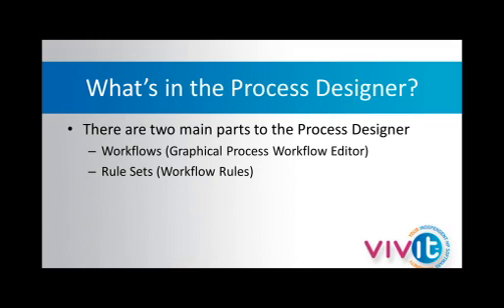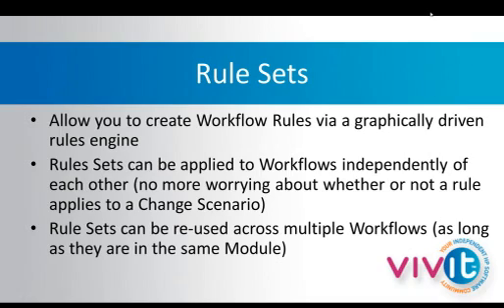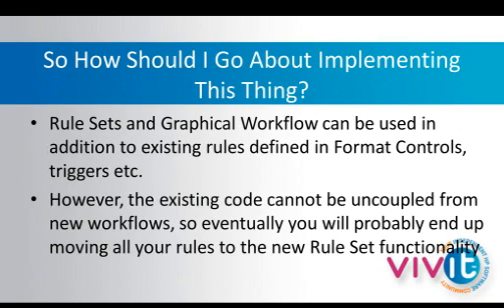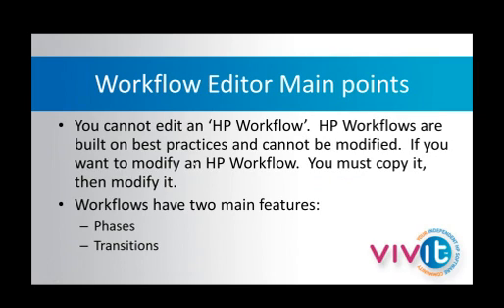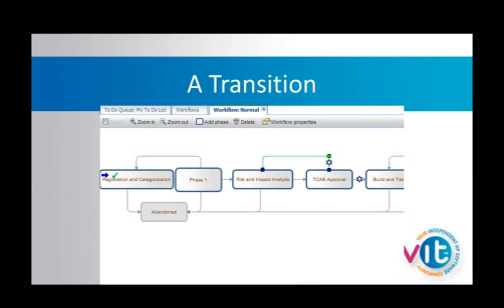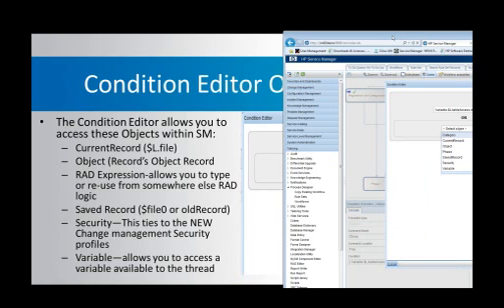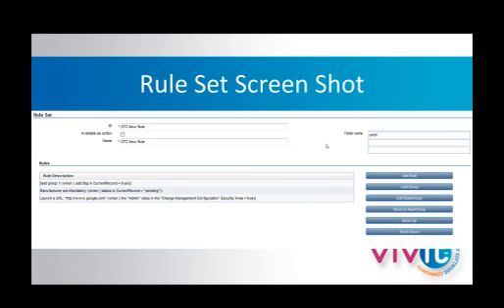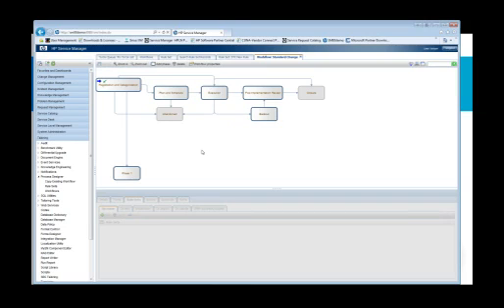4-12-12 HP Service Manager 9.30 Process Designer Overview and Demo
Video Title: 4-12-12 HP Service Manager 9.30  Process Designer Overview and Demo

-- GinkoSolutions.com